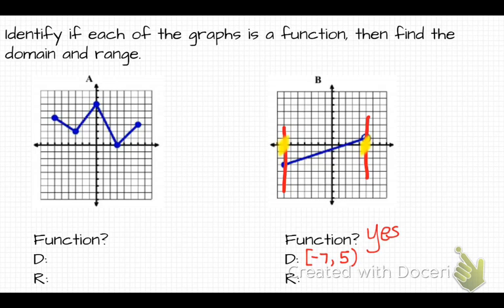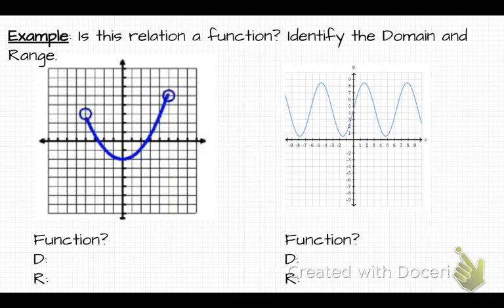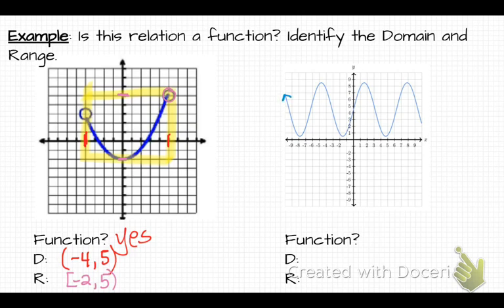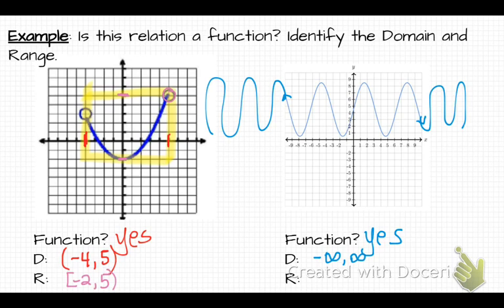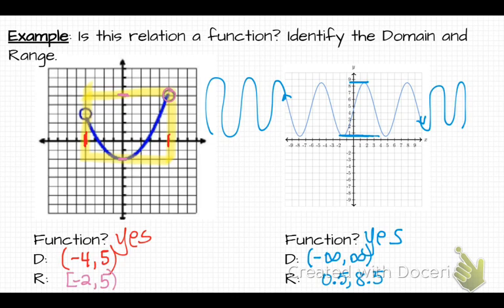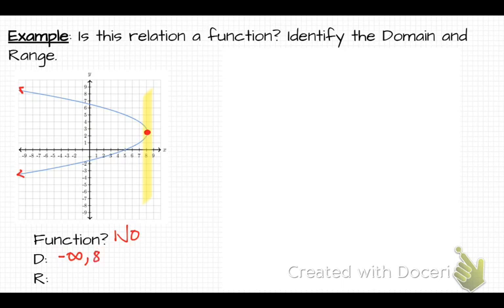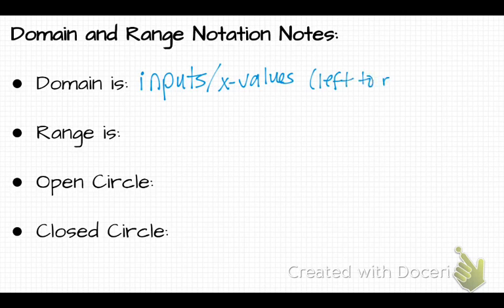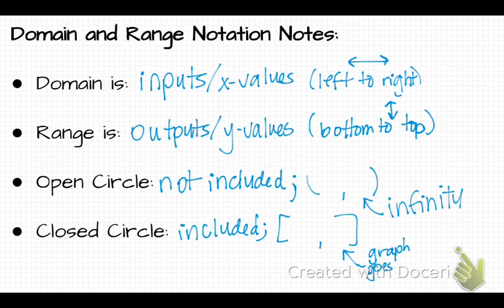2.3 Day 2 - Domain and Range